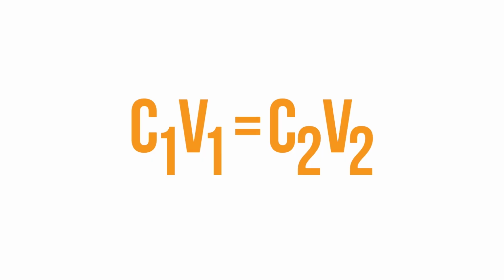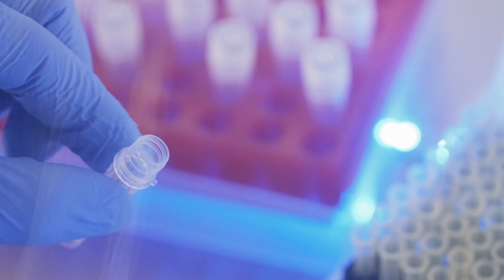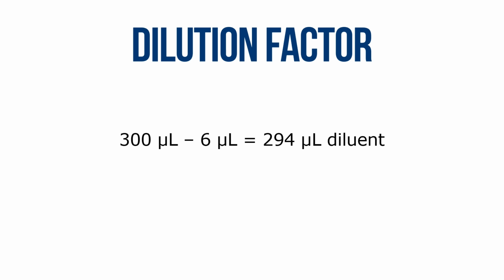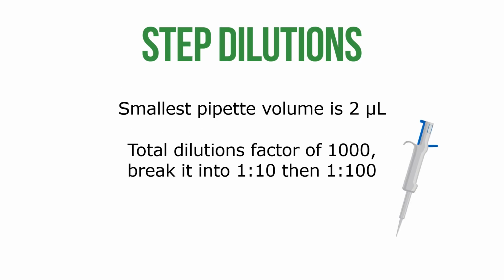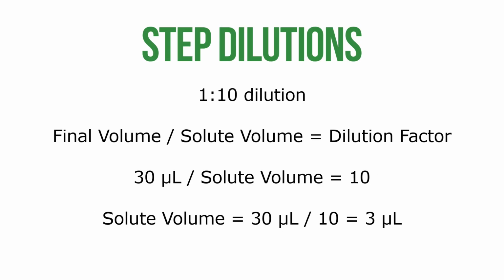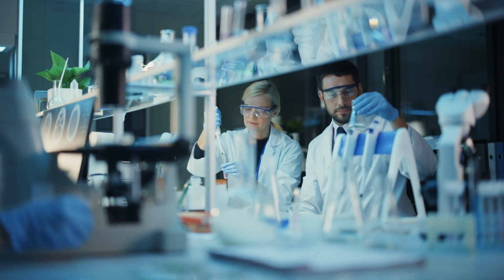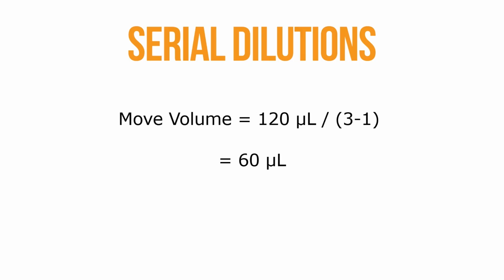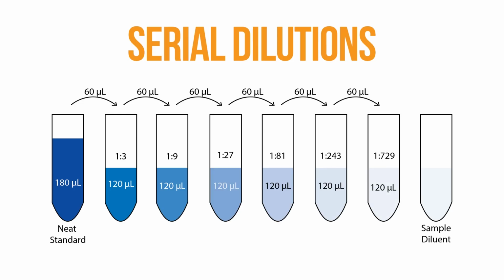Dilutions Formulas Explained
Learn dilutions formulas the easy way with this quick guide to dilutions explained step by step. This video shows how to use C1V1=C2V2, calculate dilution factors, and handle step and serial dilutions with simple examples. You’ll see how to prepare solutions, work with small volumes, and avoid common mistakes. Perfect for students and lab professionals who want clear, fast help with dilutions formulas and everyday lab calculations.
0:00 Introduction
0:20 C1V1=C2V2 Dilation Equation
1:20 Dilution Factors Formula
2:14 Step Dilution
4:28 Serial Dilution
6:17 For more visit our website